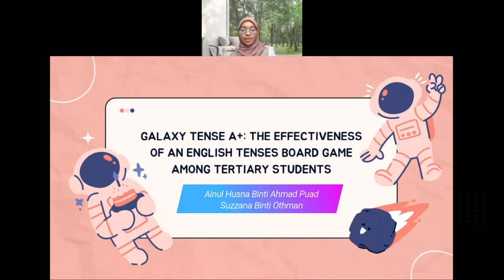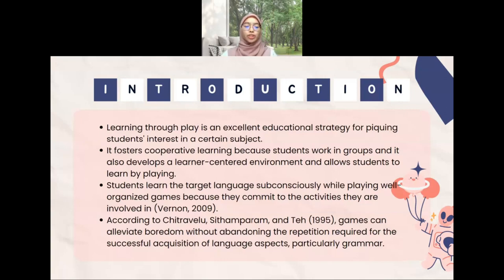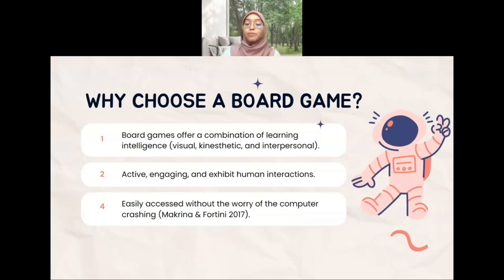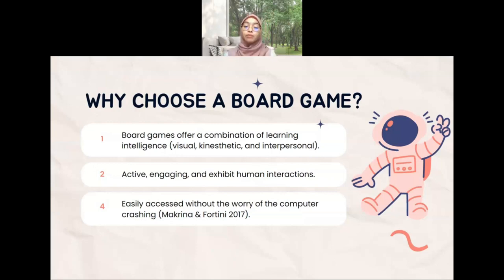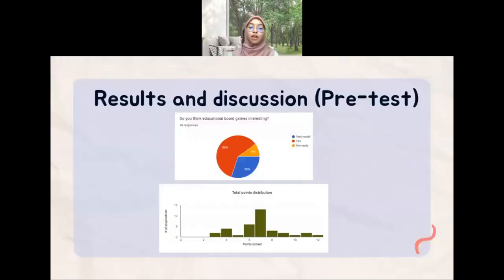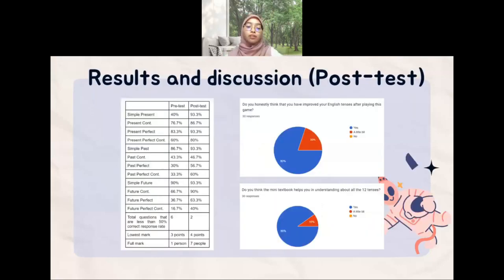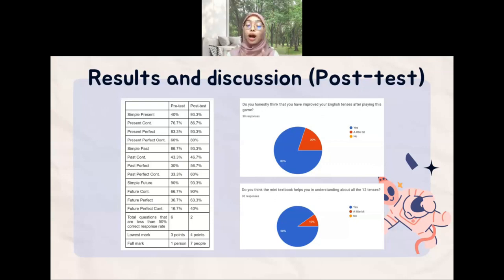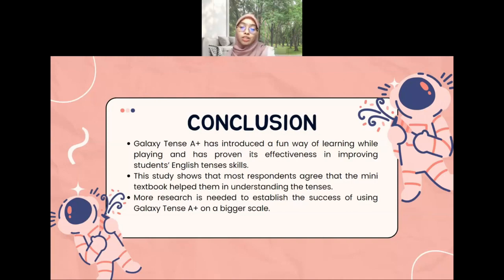I-RoLE2023: # 001 - Galaxy Tense A+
I-RoLE2023: # 001 - Galaxy Tense A+: The Effectiveness of English Tenses Board Game Among Tertiary Students